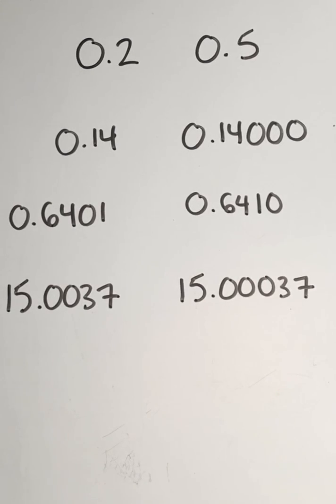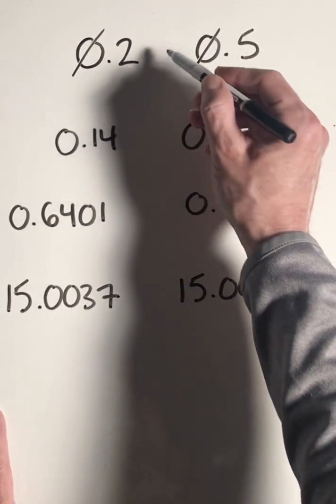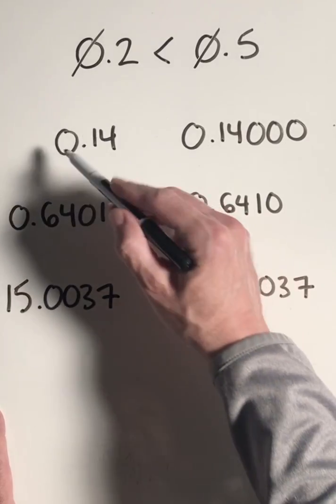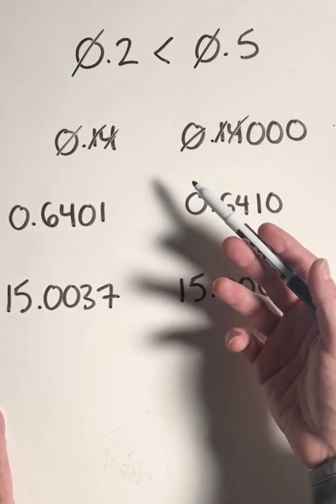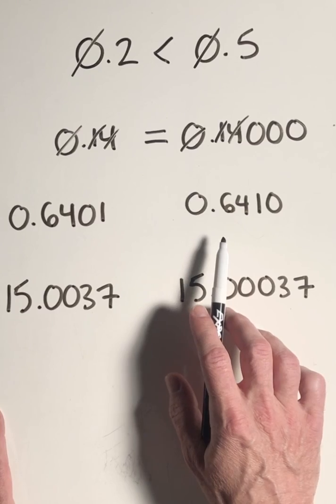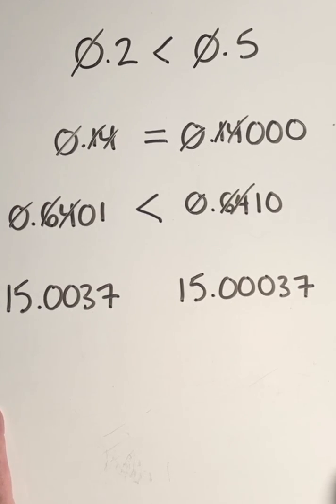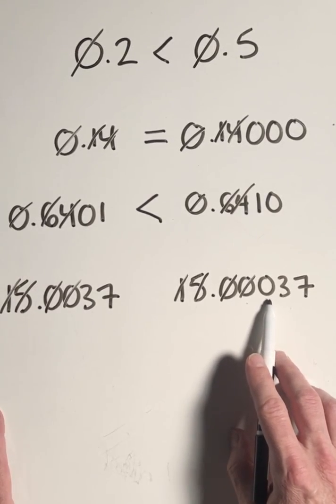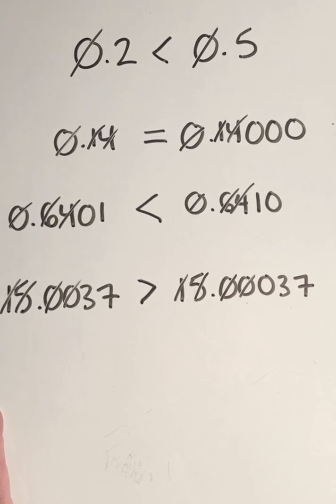4.2.1 Comparing Two Decimals to See Which is Greater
How to tell which of a pair of decimals that have the same number of digits to the left of the decimal has the greater value.  Start with the digits to the far left in each number and compare them.  If the digits are the same, cross them out and move to the next digit to the right.  Keep doing this until you find that one of the digits is larger than the other, then you've identified the larger number.  If a decimal 'ends' you may replace the open space with a zero to aid in comparison.